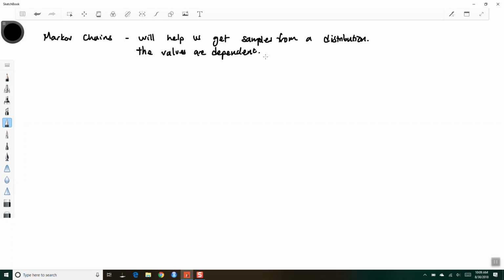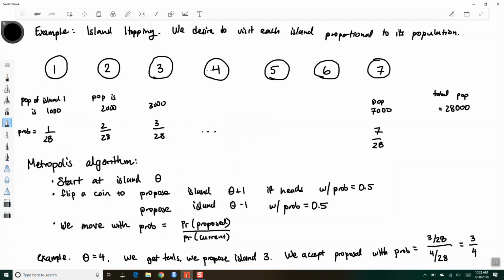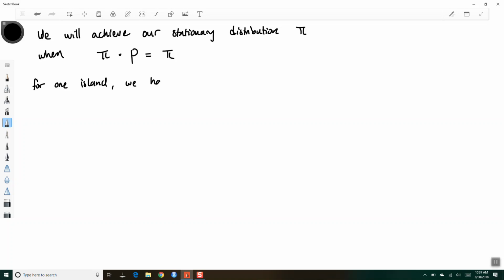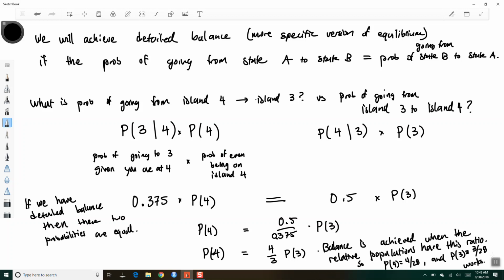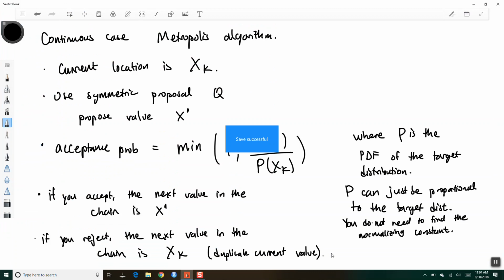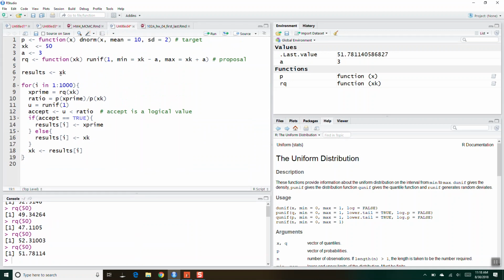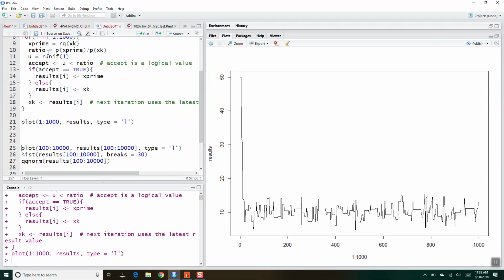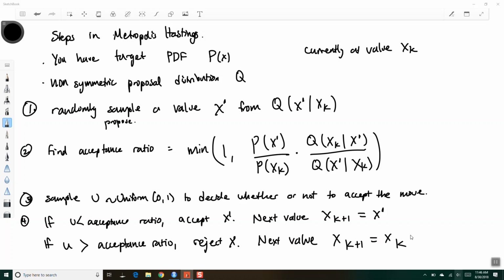8 30 2018 Stats 102C Lec 1